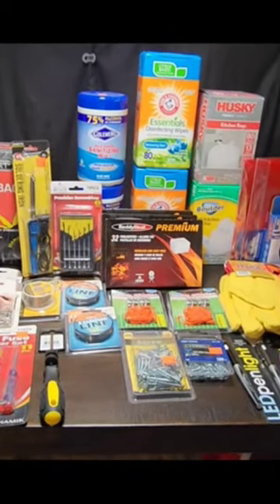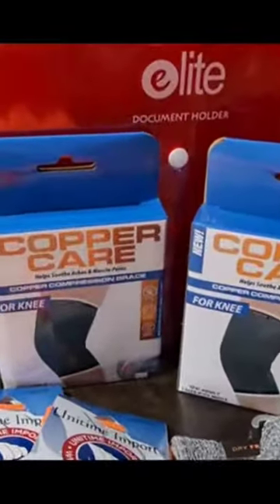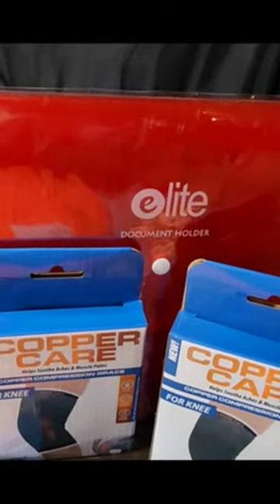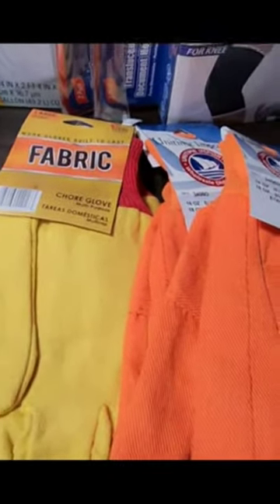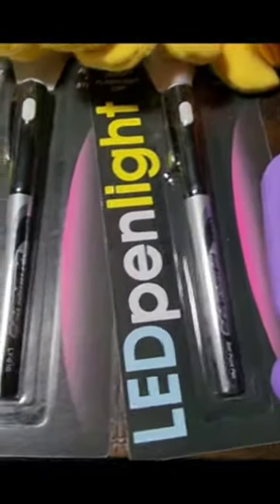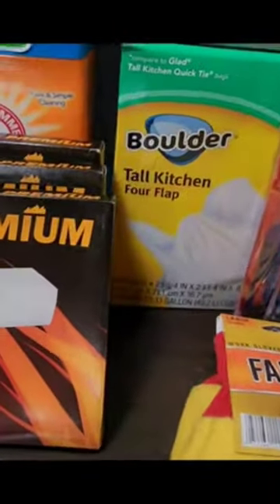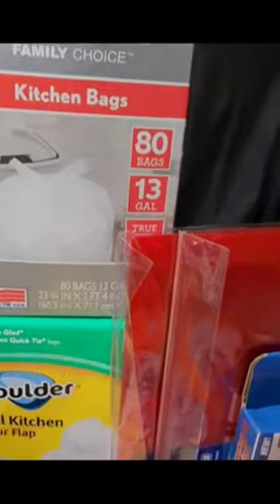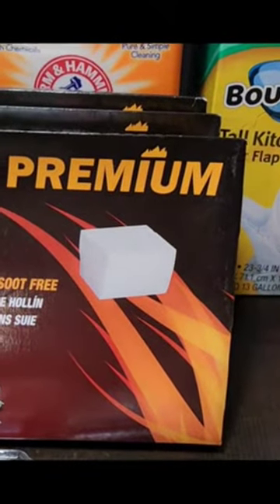Ultimate Prepper's NIGHTMARE! Essential Prep Items You May Have Missed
As a prepper,  we never want to need something and not have it right? hopefully this will help you fill in some gaps with items you may have missed in your go bags, bug out bags, in your vehicles and home.

I love Nutrient Survival! Shop through my link to get a reward